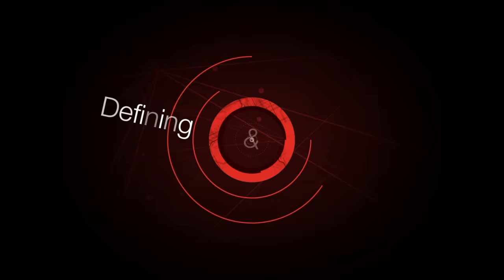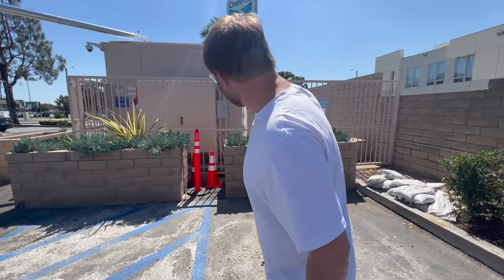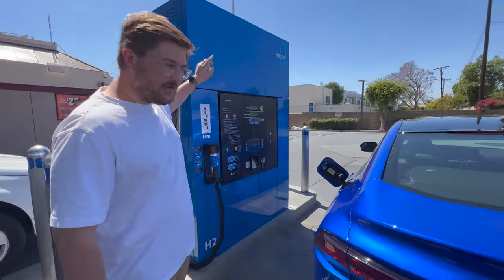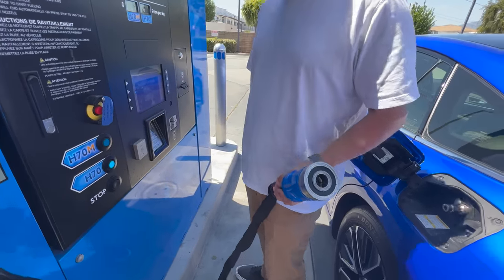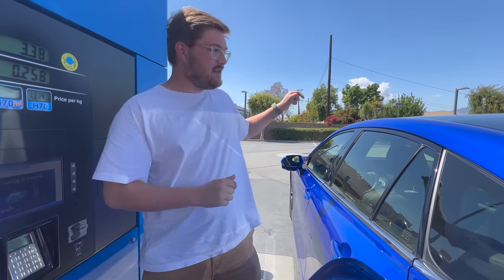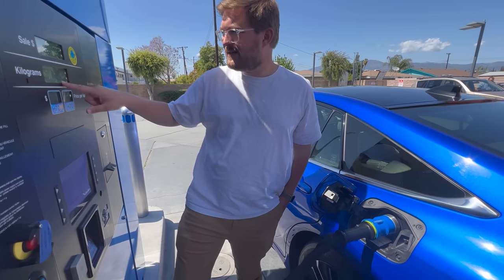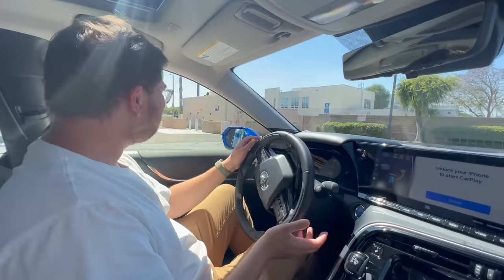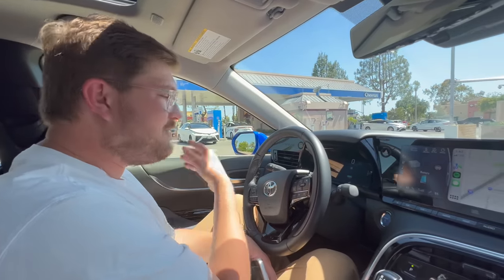I Use A Hydrogen Fueling Station For The First Time!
Kyle is in California with a new Toyota Mirai. In this video he visits a True Zero Hydrogen fueling station to see how one charges? fills? a hydrogen fuel cell vehicle.